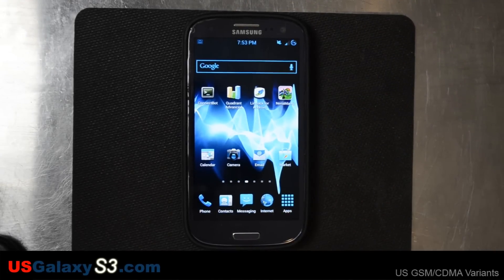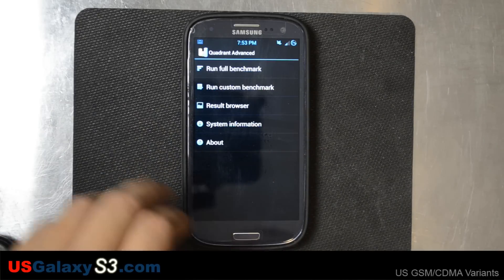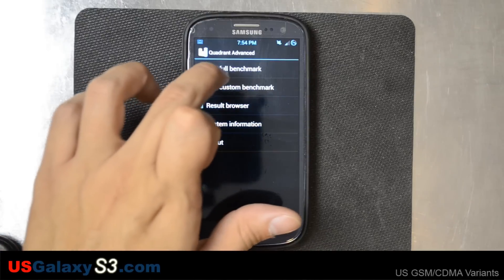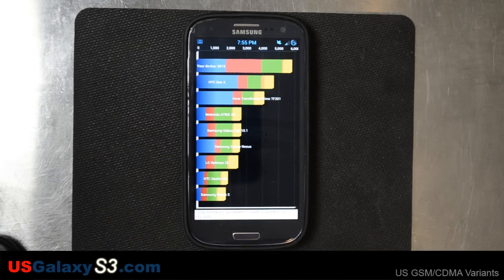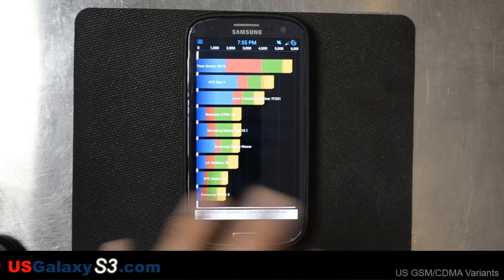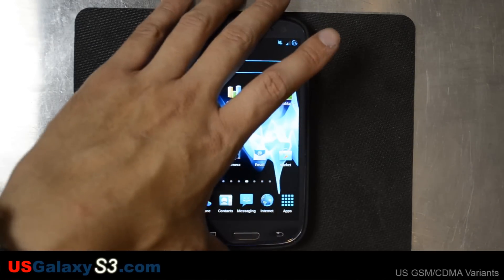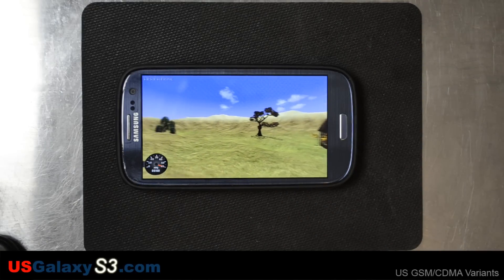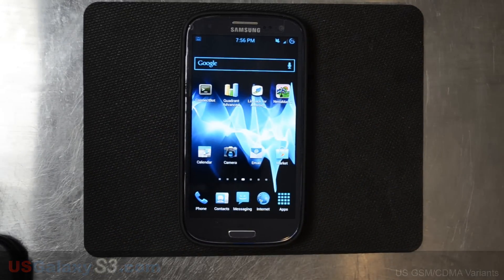Sprint Galaxy S3 JellyBomb JellyBean ROM - Quadrant, Linpack, Nenamark2 Benchmarks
[ROM] [Team VeNuM] JellyBomb ver 7.0.0 -[LJ7] - "PERFECTION GETS PERFECTED" Jellybean Based

Created by joshbeach.

FEATURES:

[QUOTE]
- Debloated - VERY SLIM
- TW ROM with Jelly Bean AOSP stock THEMED experience / ITS JELLYBOMBED
- Original AOSP JB layouts
- Original AOSP JB sounds
- Original AOSP JB popup dialogs
- Removed Startup and Shutdown Sounds
- Blocked All Ads with Ad Host
- 1% Batter Mod with themed Battery icons, and other flashable battery add-ons
- JellyBomb Themed Hidden Screen (enjoy it)
- Added YouTube with Download Available (RolleTube)
- FULLY Themed System Apps, including dialer, contacts camera, ect.
- Includes Updated Themed Apex
- Includes Updated Themed Nova
- Includes Customizable Notification Toggles
- Modified and Themed System
- Deodexed
- ZipAligned
- Rooted - Added a Better Super User App.
- 4IN1 Reboot Options
- SGN2 Gallery and Camera - and Themed
- Custom Carrier Badging
- Some Inverted Apps
- Join up to 30 contacts
- Pop Up Browser from Note2
- Added Quickpanel to Settings/Display
- IME keyboard notifiction removed
- Includes mod enabling Camera while in call
- All Camera Sounds Removed
- Removed Increasing Ringtone
- Removed Roaming Notification
- Sms/Mms Logging Removed from Phone
- Included Modded Mms with lots of options
- Includes Custom Wallpaper App,
- Includes Inverted Google Now App
- Removed Sammy keyboard, added Themed LatinIME Keyboard
- Themed Pattern Lock Screen
- Themed Camera
- Themed Calculator
- Themed Browser
- Themed Clock
- Themed Widgets
- Themed Calendar
- Themed Contacts
- Themed Dialer
- Themed Phone
- Themed Facebook
- Themed DropBox
- Themed Email
- Themed MMS
- Themed Gmail
- Themed Google Plus
- Themed Maps
- Themed Street View
- Themed My Files
- Themed Google Play Music
- Themed Stock Music Player
- Themed SONY Walkman Player
- Themed Playstore
- Themed QuickPanel Settings for toggles
- Themed S-Voice
- Themed Settings
- Themed Framework
- Themed System
- Themed Dropdown
- Themed G-Talk
- Themed Twitter
- Themed Google Voice
- Themed Voice Search
- Themed Voicemail VTT
- Themed Wallet
- Themed YouTube